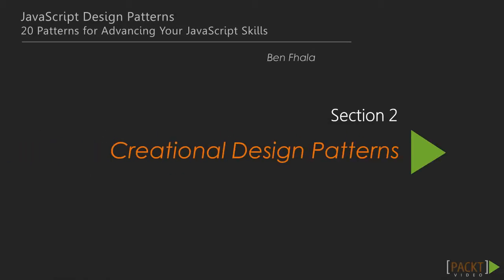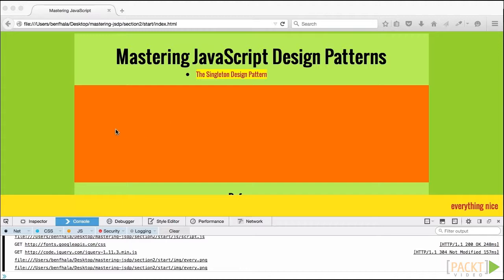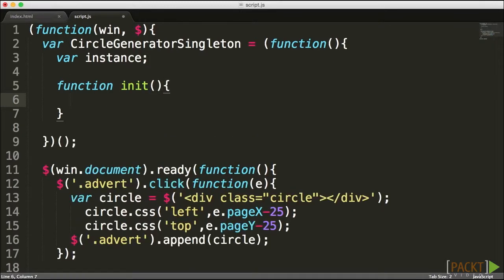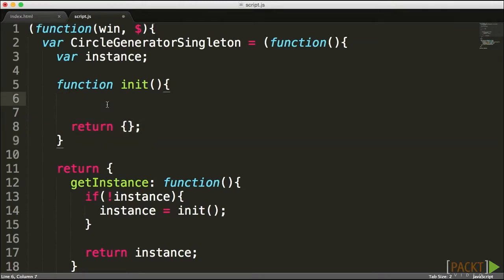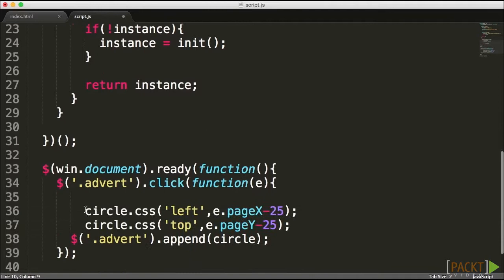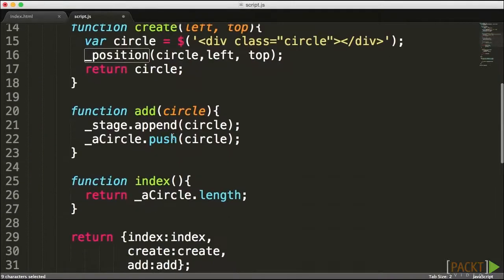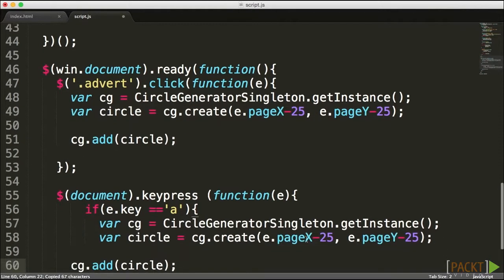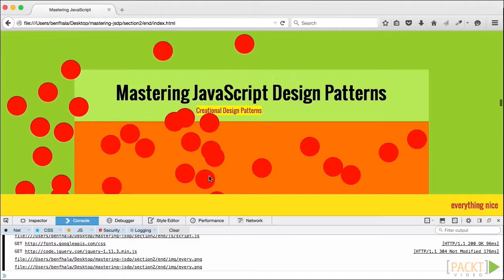JS Dsgn Patterns 20 Patterns for Advancing Your JS Skills: Singleton Dsgn Pattern | packtpub.com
The Singleton design pattern restricts instantiation to a single instance and enables a delayed instantiation. This enables a public constant API to retrieve the instance while validating that only one instance of it can ever be created. This makes it easy to share the object with multiple objects.
• Check out the delayed instantiation of an object
• Take a look at the constant interface to gain access to the object
• Check out how only one instance of the object is needed